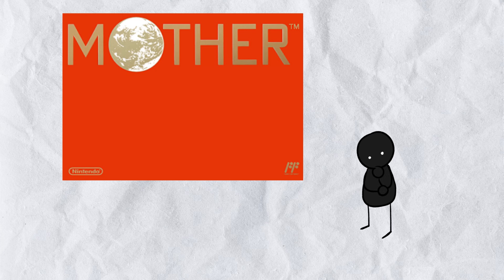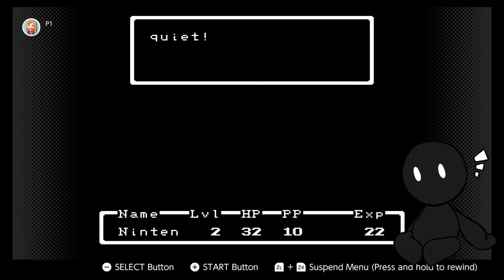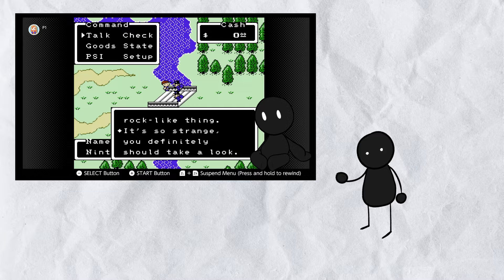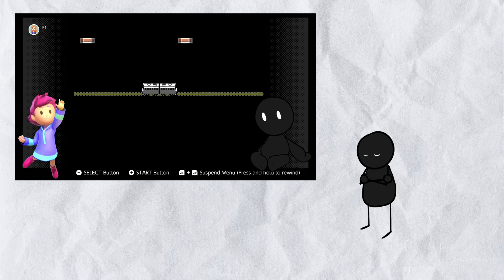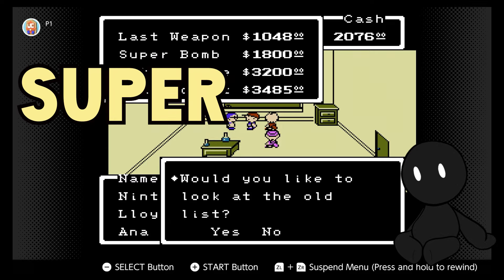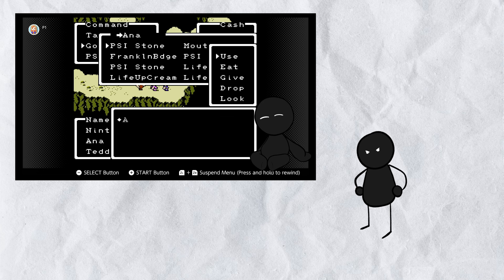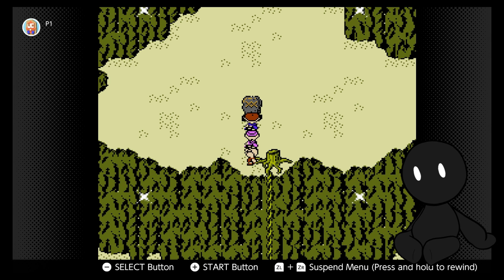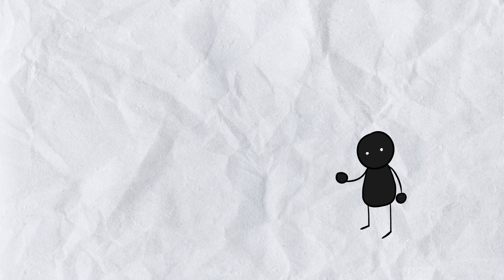I Played The Original EARTHBOUND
To celebrate passing 200 subscribers we're looking at a super important NES rpg: MOTHER!
Does it stand the test of time, or can nostalgia only get you so far?

00:00 - Intro
00:50 - A Brief History
03:25 - Ominous Backstory
03:55 - Welcome to MOTHER World
05:09 - Enemy Encounters
06:11 - Cemetery and Canary Village
07:44 - Wait How Big Is The Map?
08:15 - First Contact
11:02 - Magicant, From Super Smash Bros
12:09 - Snotty Children
13:13 - Factory Hell
15:13 - Let's Ride The Train!
16:27 - Ghost Adventures
17:55 - Minor Sequence Break
19:16 - I Don't Like Sand
20:13 - The Super Bomb Incident
21:10 - Banished To Florida
22:10 - Actually It Was Washington
22:45 - Gang Violence
25:06 - The Uncomfortable Truth
26:32 - Climbing The Mountain
28:41 - Climbing The Mountain 2
31:35 - Wisdom Of The World
32:37 - The Final Battle
34:08 - The End
36:01 - Outro